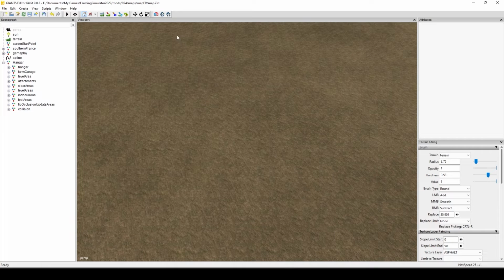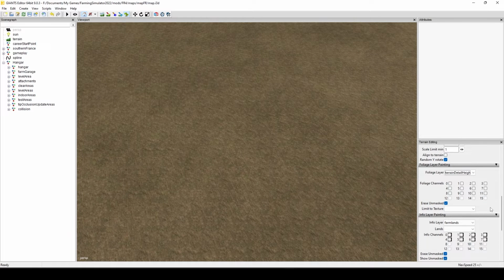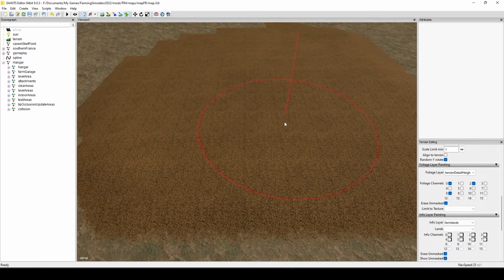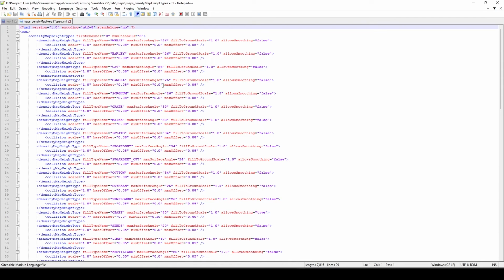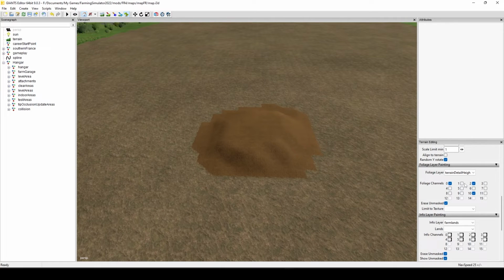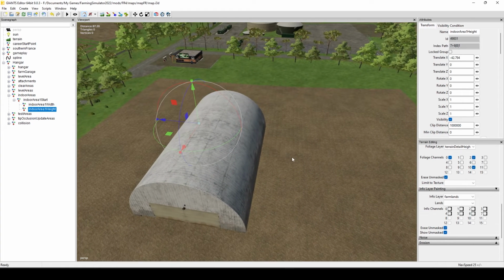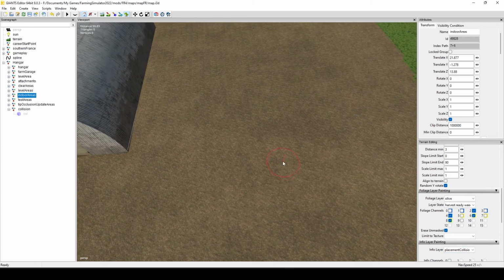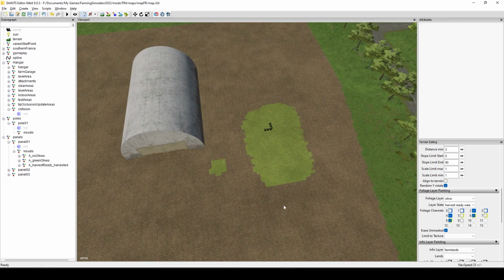EP9.1: Foliage Paint Mode Revisited! Terrain Detail Height Explained!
In this tutorial for Giant's editor 9.0.3 and farm sim 22, we're going to revisit the foliage paint mode and explain how Terrain Detail Height works since it wasn't covered in the last tutorial. We'll also briefly discuss infoLayer generated masks, and olive and grape fill types.